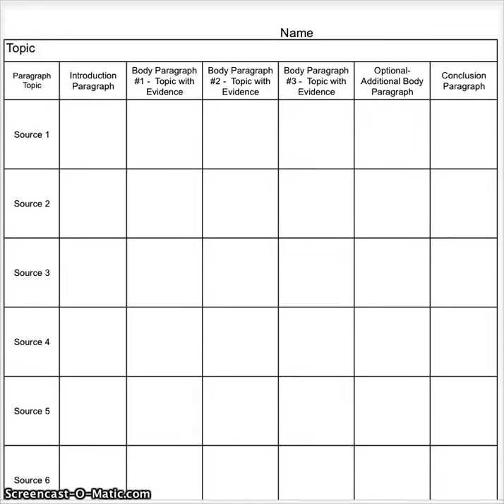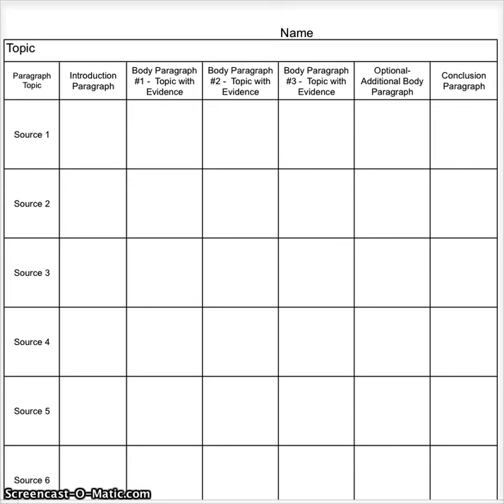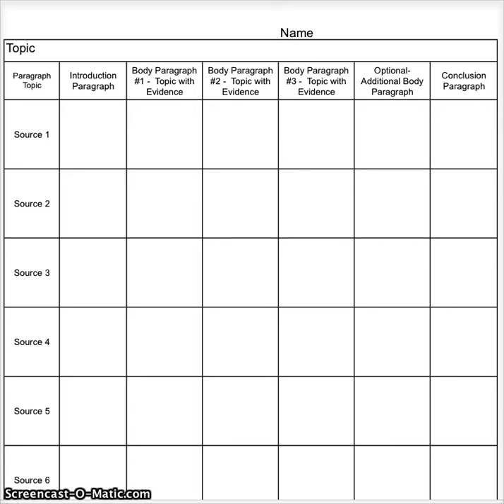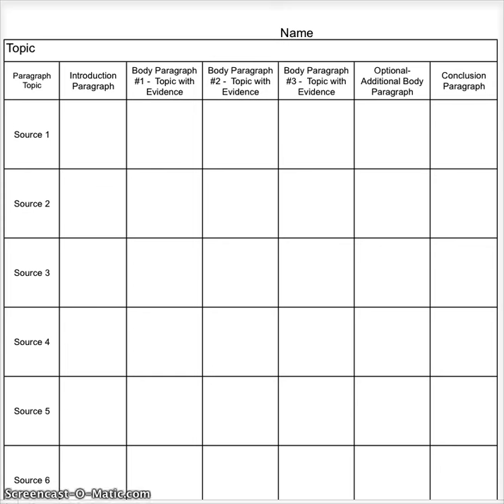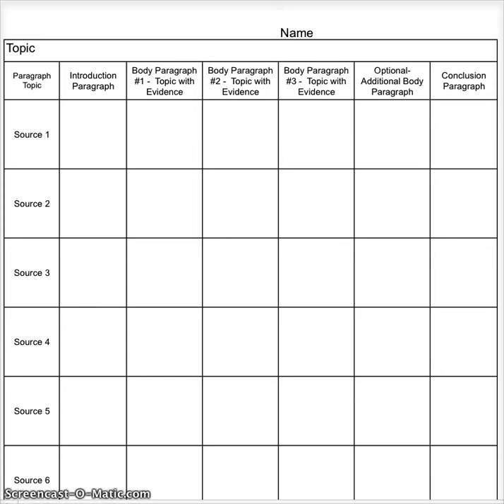Research Paper: Spreadsheet Explanation